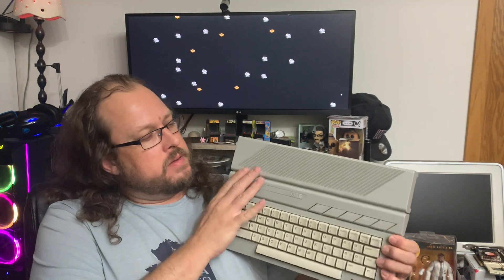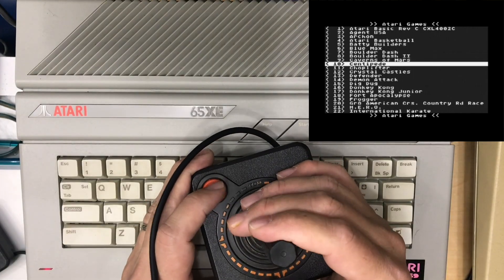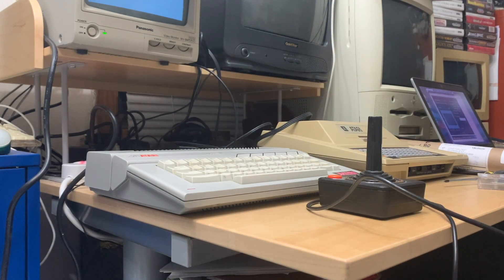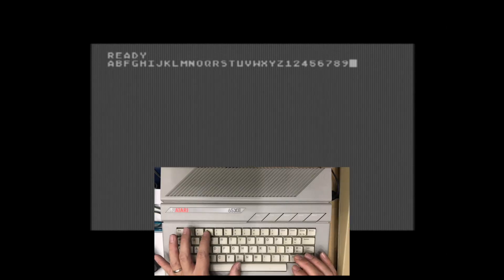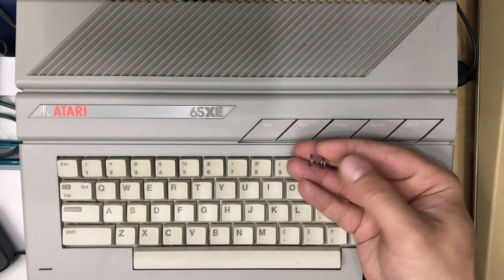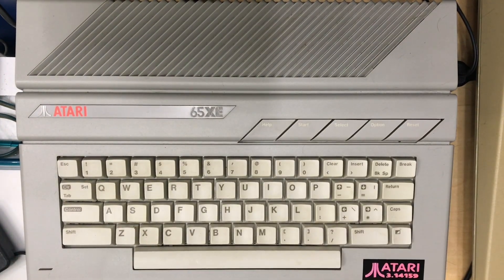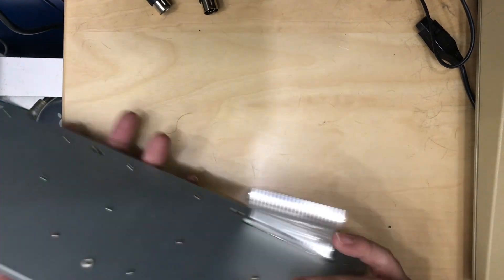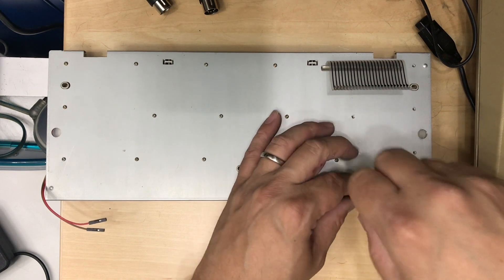Atari 65XE Keyboard Repair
Fix the Mitsumi keyboard in your Atari 65XE the easy way with a replacement membrane